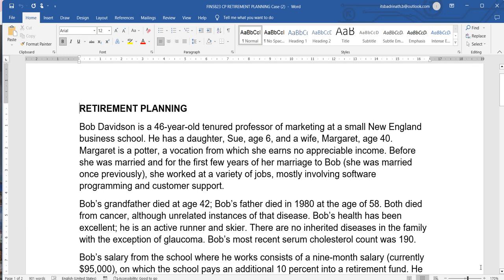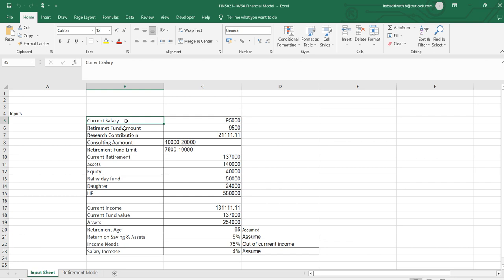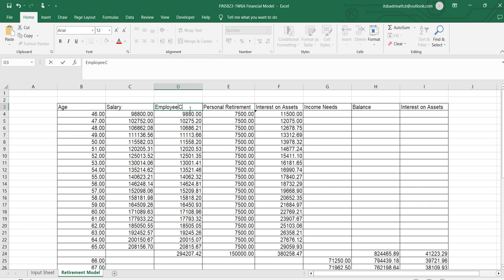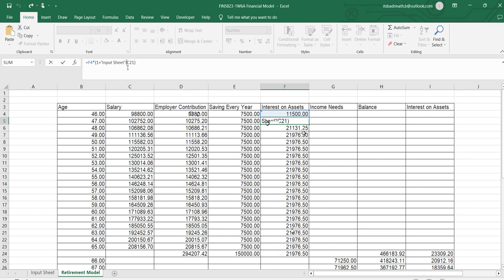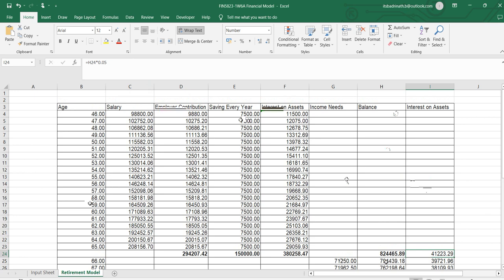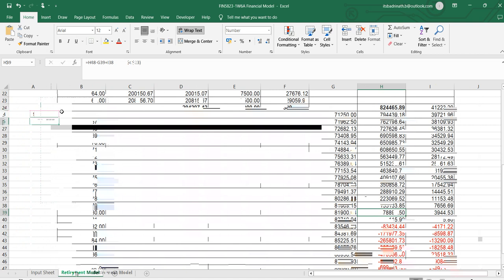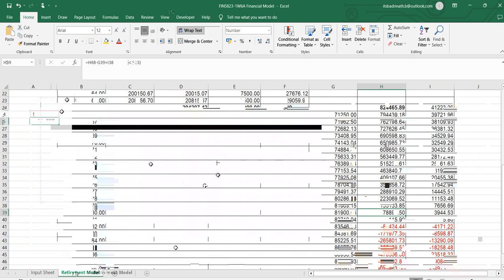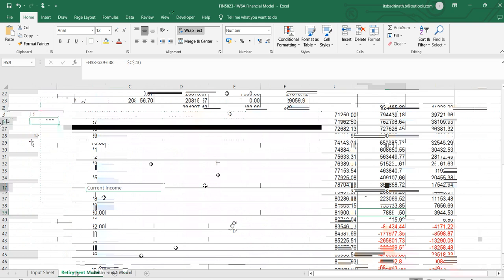FIN5823-1W6CP3 Financial Model